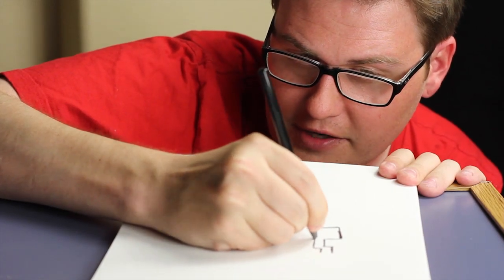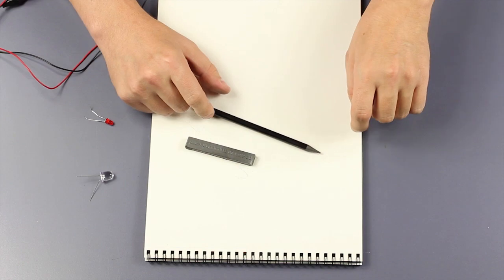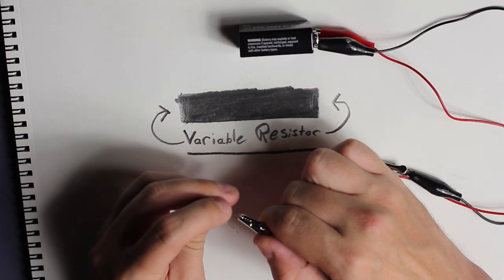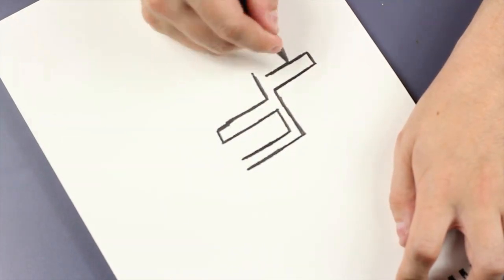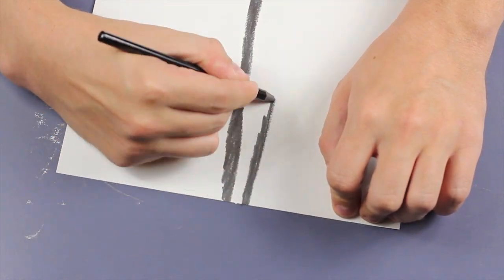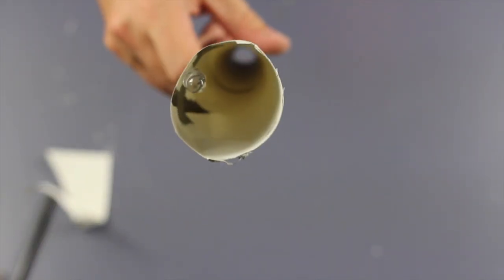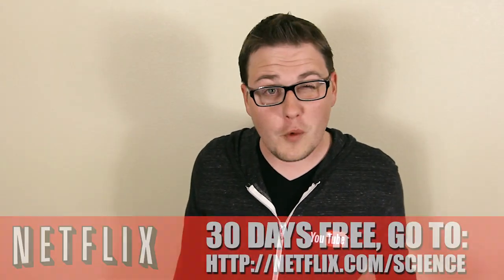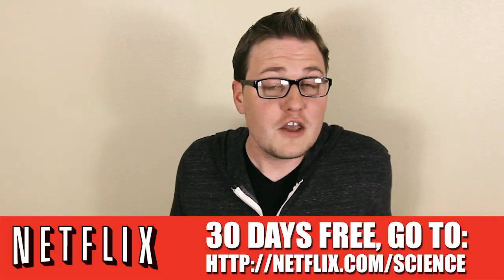Paper Circuit!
LIKE/FAV for Paper Goodness! Can I borrow your pencil?  Music Below:

Here are the items you will need.

1. A number 2 pencil (Better if you get a 2B pencil from the art store)
2. A thick piece of paper
3. A single LED

Graphite is a pretty terrible electric conductor but it works well enough to do some cool stuff with paper.
We can actually make a fully working circuit as well as a flashlight using the 3 items above. Check it out and let
us know what you think!

You can also join the Scientific Tuesday Fan Page on facebook

All music in this episode of Scientific Tuesdays was curtesy of Doni!